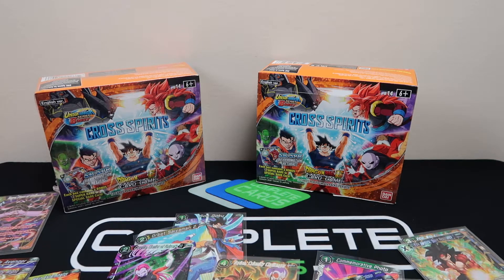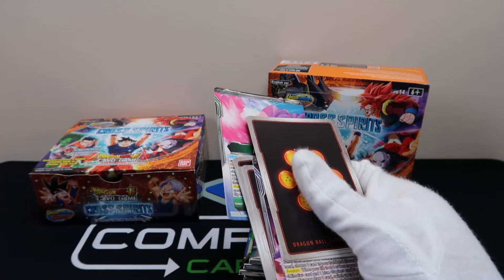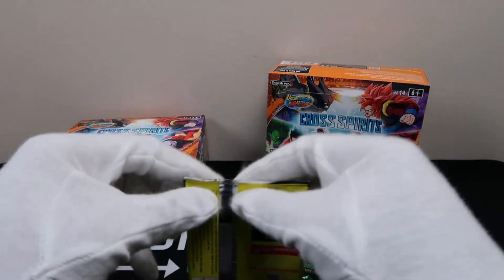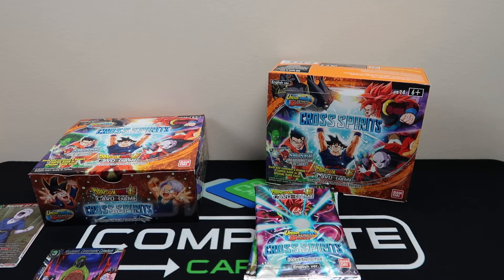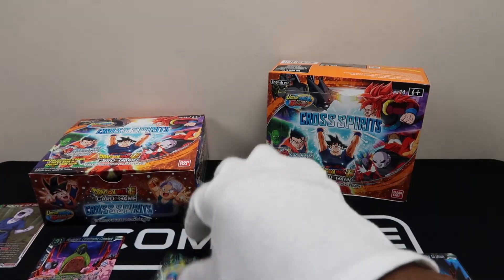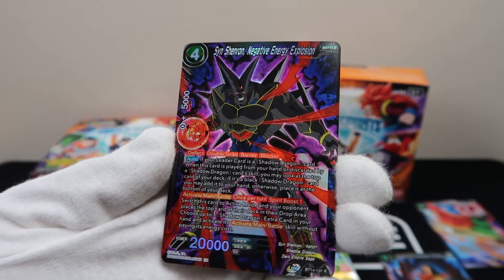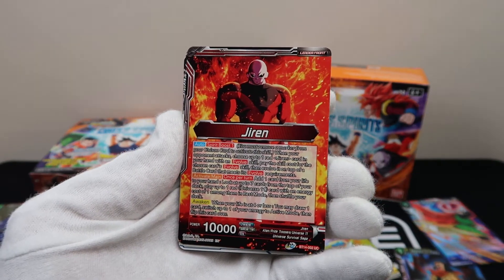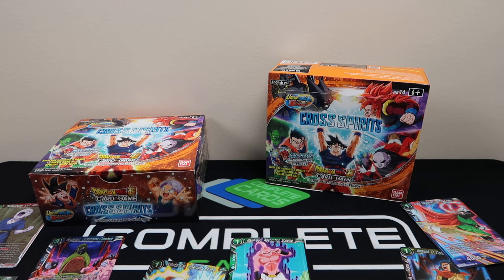EBAY Dragon Ball Super Cross Spirits Booster Box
EBAY 10pm Tonight
 10 PM EST TONIGHT  packs drop on eBay